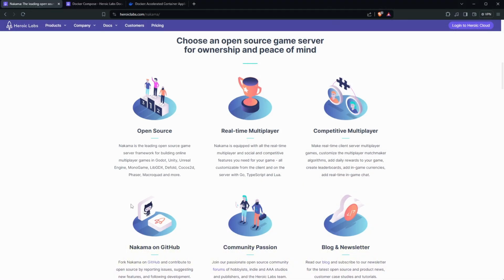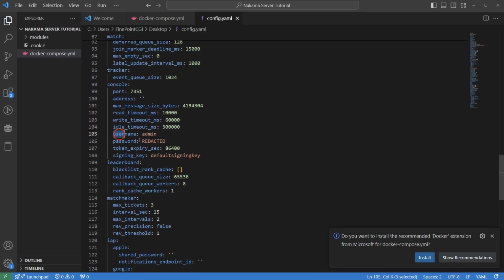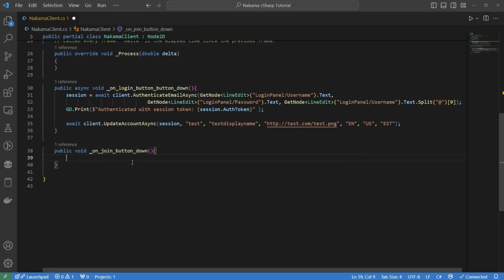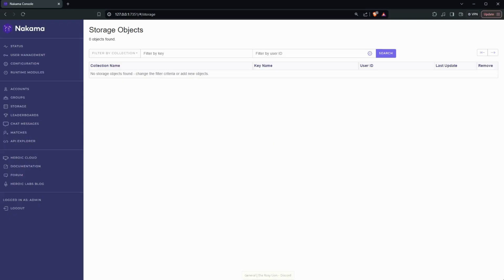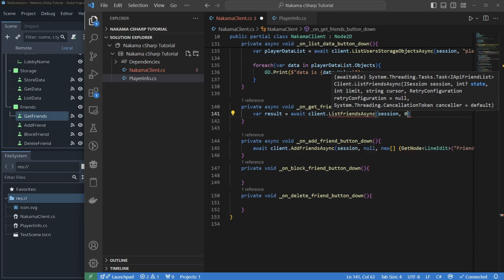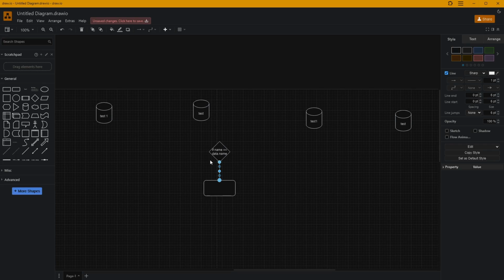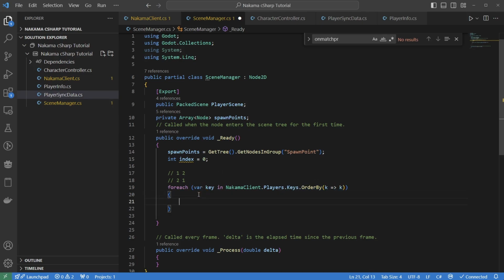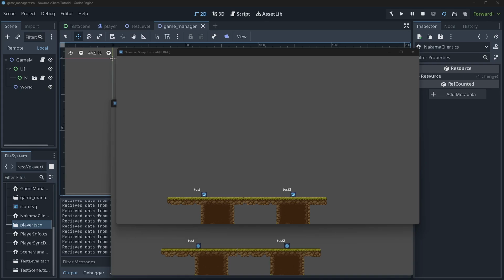Nakama is Powerful! Integrating Nakama With Godot! C#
In this video, we discuss how to use Nakama with Godot!

Creds
User: admin
Password: password

TIMESTAMPS
00:00:00 – Start
00:01:59 – What Is Nakama
00:05:04 – a Wild Editor Appears
00:08:41 – Talking About Docker
00:10:04 – How Does Docker Work?
00:13:20 – Going Over Dockers Interface
00:15:20 – What in the World Is a Docker Compose File
00:19:01 – Discussing Nakama Console
00:25:41 – How to Intergrate Nakama Into Godot
00:28:10 – Creating a Connection to Nakama
00:33:16 – Logging In With Nakama
00:42:43 – How To Do a Lobby System
00:49:58 – Sending Data Though Nakama to Other Clients
00:57:00 – Doing Matchmaking in Nakama
01:04:59 – Debugging Our Matchmaking
01:06:48 – How To Store Data
01:14:29 – Reading Stored Info
01:20:12 – How To List Data
01:23:25 – Creating Friends in Nakama
01:28:57 – How Do You List Friends?
01:34:41 – How Do We Remove Friends
01:35:42 – Putting It Together
01:41:52 – Building Our Multiplayer Packet Signal System
01:50:51 – Syncing Player Data
02:00:19 – Handling Player Spawning
02:06:17 – Creating a Scene Manager for Spawning Players
02:22:12 – Creating a Game Manager To Handle Scenes
02:25:41 – Testing Our Code